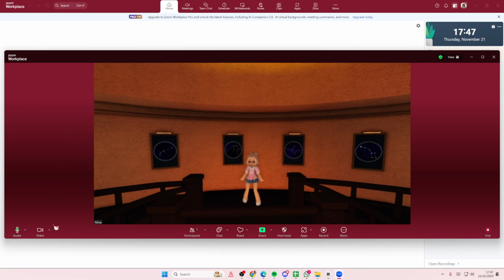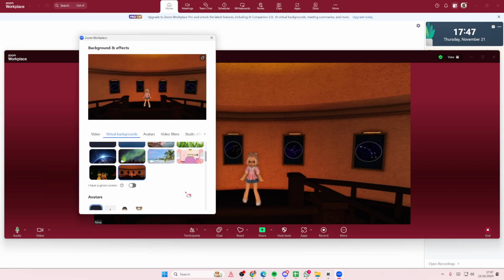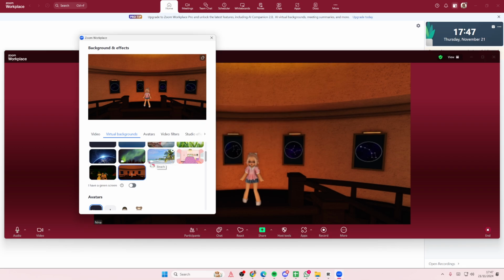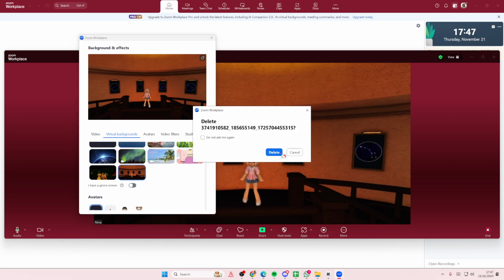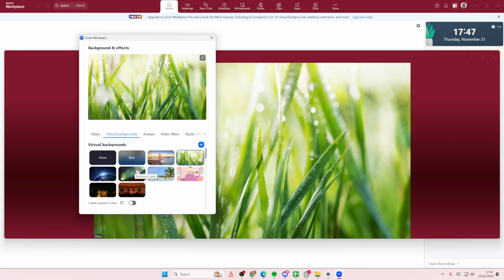❤️ STEPS: How To Change Background in Zoom | Zoom Meeting Background Change?😱😱 | English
Change the background on Zoom by watching this tutorial.